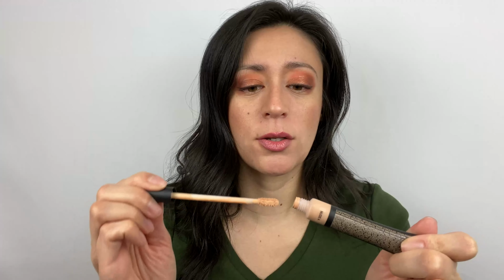Nudestix Nudefix Cream Concealer | Will it Cover Up My Dark Circles?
Nudestix came out with a new concealer!- Nudestix NUDEFIX Cream Concealer. I gave it a try and I have a some things to say about it. Is it worth $28?

| A look back at the trends that made summer 2020 memorable!

When I’m not looking for new products, trying out trends or making you laugh, I’m a mom to the cutest toddler girl out there. I’m a Hispanic woman learning all about what works for my skin and how to best take care of it. A native to California, but living in Utah, the weather changes constantly so I’m learning how to take care of my skin with the seasons! I love makeup, skincare, and getting new brushes!